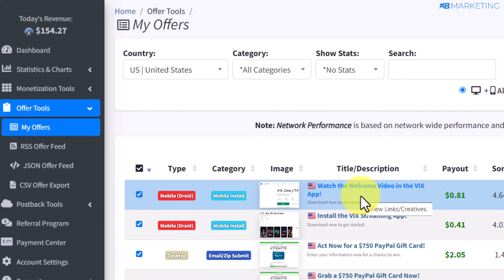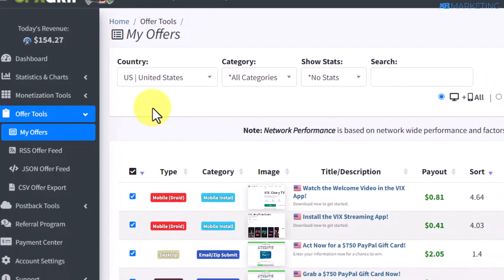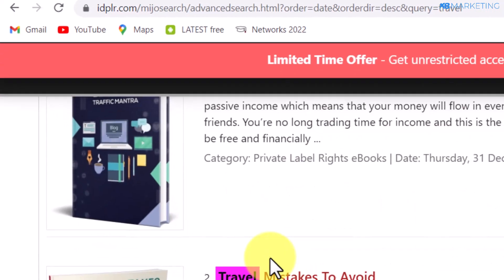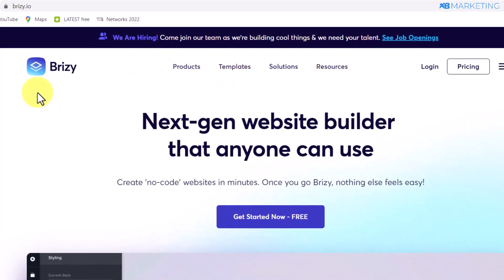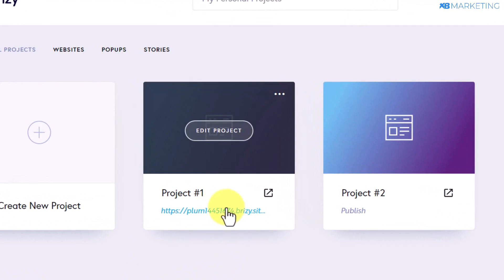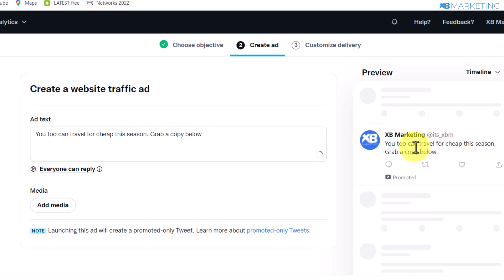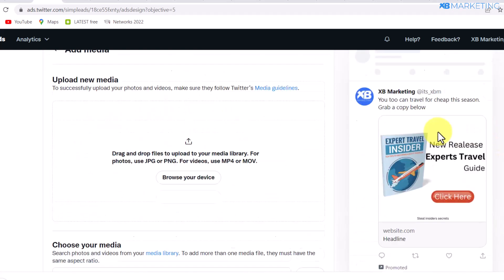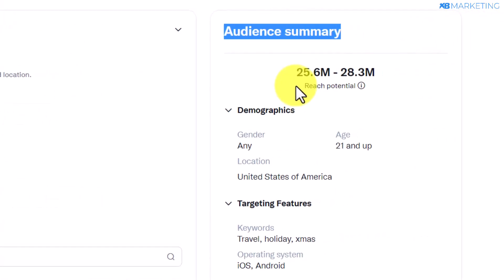Earn $14,000 Cpa Marketing for Beginners | Cpagrip (Part 1)